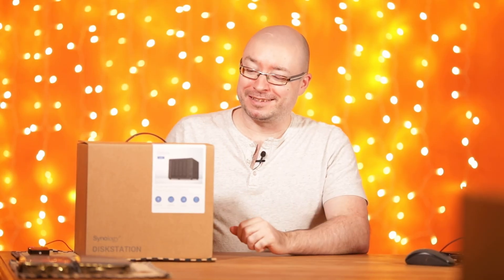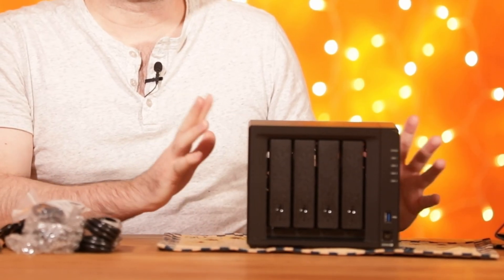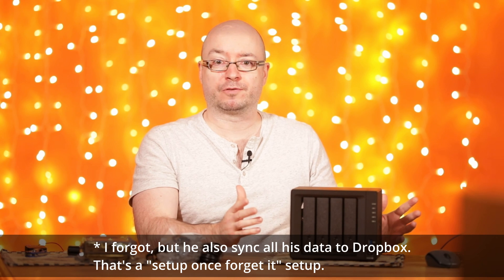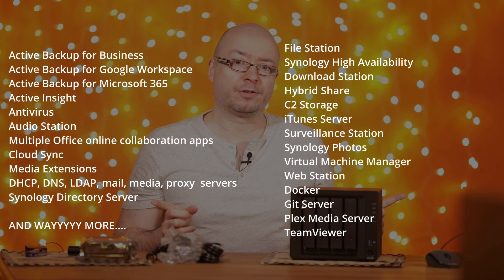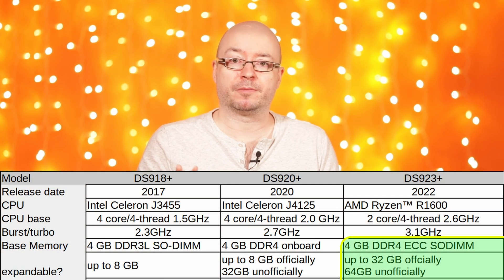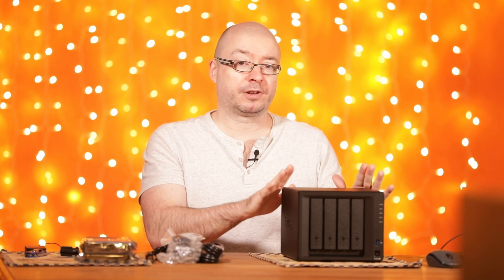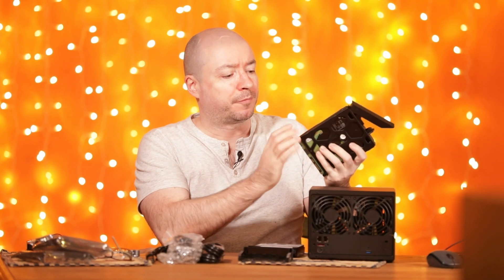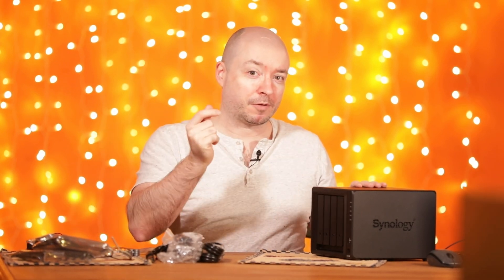Synology NAS Comparison: DS923+ vs DS920+ vs DS918+ - Which One Should You Buy?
With Synology you can do backups, run virtual machines, run the Docker Engine, have a files server, Cloud Sync with Dropbox and others, have your own SQL database, but some people just run a Plex server on it for streaming movies to the hole house tvs computers and mobile, so the possibilities are huge.

usefull LINKS

Credits

DATA

DS918+ - DS920+ - DS923+

CPU
Intel Celeron J3455 quad-core 1.5GHz, burst up to 2.3GHz - Intel Celeron J4125 4-core 2.0 GHz, burst up to 2.7 GHz - AMD Ryzen™ R1600 dual-core (4-thread), max. boost clock up to 3.1 GHz

Hardware encryption engine AES-NI (all)

Hardware transcoding engine (Intel J3455 & J4125)
- Supported codecs: H.264 (AVC), H.265 (HEVC), MPEG-2, VC-1
- Maximum resolution: 4K (4096 x 2160)
- Maximum frames per second (FPS): 30

Hardware transcoding engine (AMD) : None

Memory
4 GB DDR3L SO-DIMM (expandable up to 8 GB) - 4 GB DDR4 onboard (expandable up to 8 GB officially, 32GB unofficially) - 4 GB DDR4 ECC SODIMM (expandable up to 32 GB offcially, 64GB unofficially)

LAN RJ-45
2 x 1GbE - 2 x 1GbE - 2 x 1GbE with one optional 10Gbe (more or less 120$)

Data storage
4 x 3.5" or 2.5" SATA SSD/HDD
Cache : 2 x M.2 NVMe 2280 SSD
In beta , on the DS923+ , you can use the NVMe drives for storage pools.

DSM apps : file management, surveillance apps, backup and restore apps, development tools, multimedia server apps, VPN server apps, email server, virtual server for virtual machines, Docker, there is even Synology’s Collaboration Suite, which includes a chat server, office productivity software, an email server, a file management server, and a group calendar utility, there is above 100 apps and a lot of those are 1st party apps. There are also other apps that are not on the Synology website, that you can install, for example a Plex server.